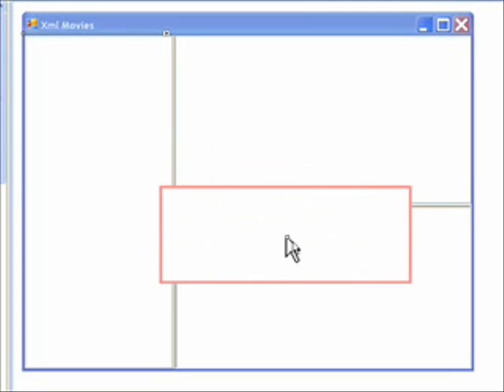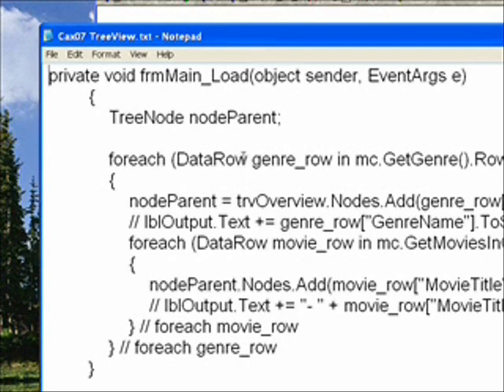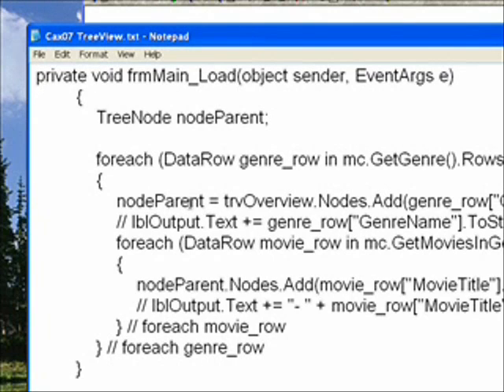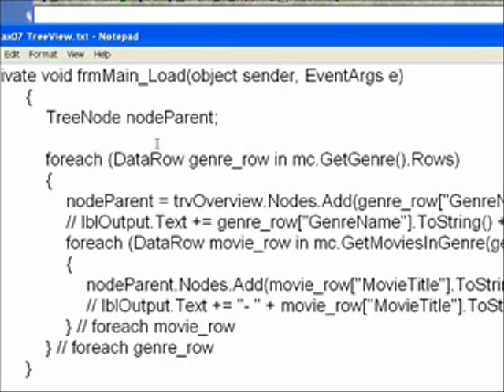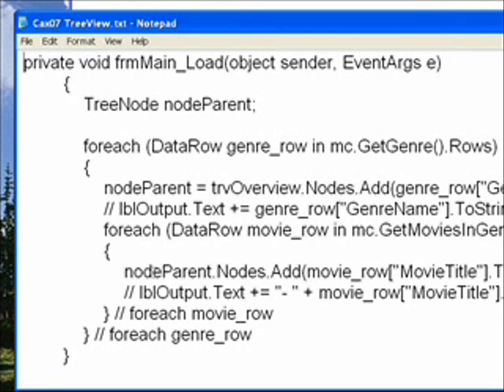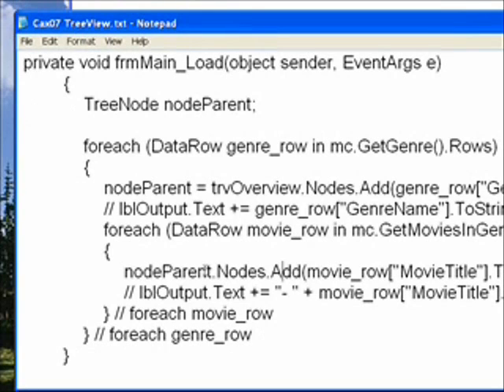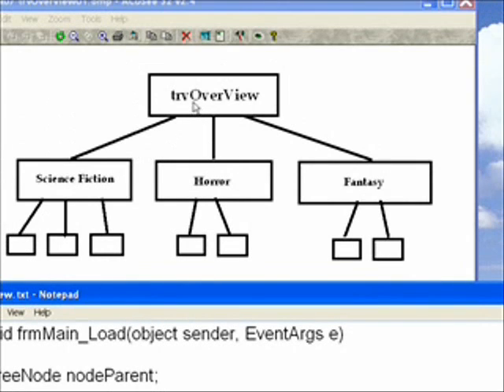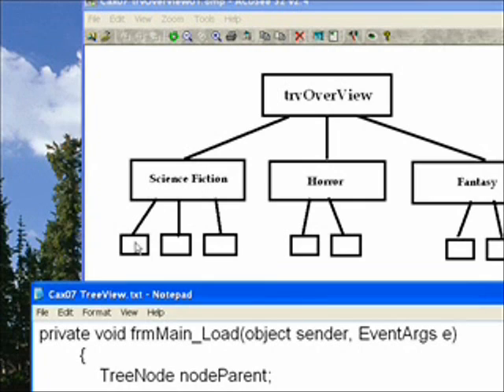C# Edge 132 - CAX 07 - C# TreeView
has all my video tutorials usually with source code in an organized cyber-library. This is the seventh video in a series of 11 videos on C#, ADO.Net, and XML used interactively to produce a user-friendly data oriented program. In this video we begin to look at the Custom Form Controls the user will use to interface with our XML database. Specific we look at the Treeview expanded dynamically based on the XML data.